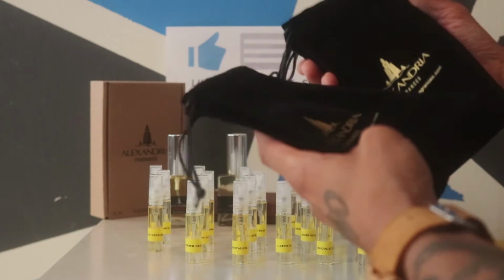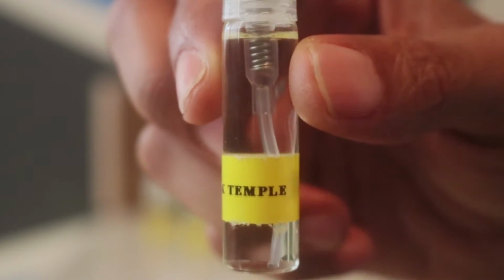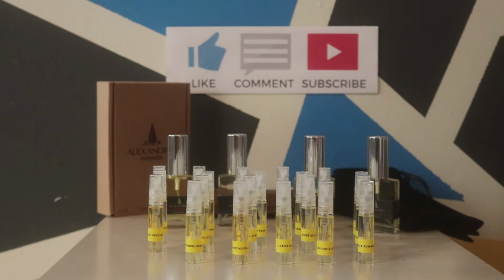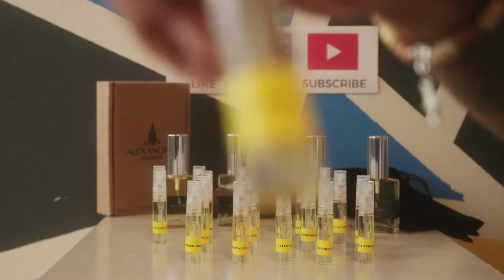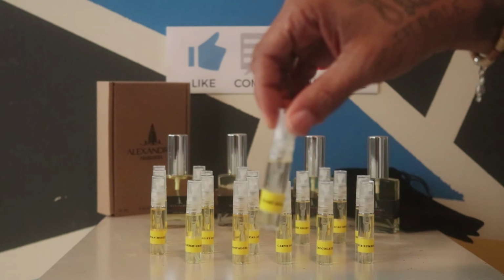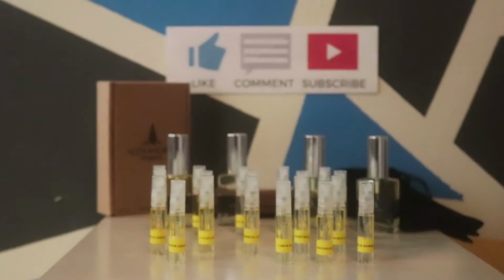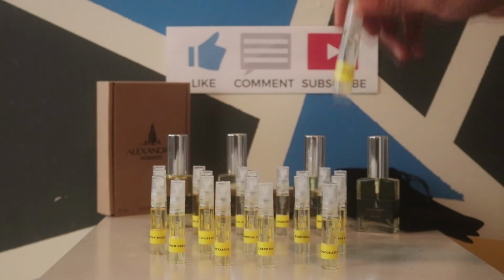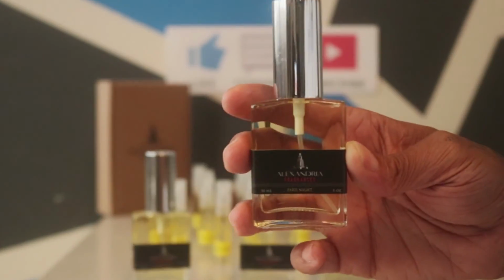Best Alexandria Fragrances (part 3)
What up Frag World.Back with 24 Alexandria Fragrances!

1.Hawaii Volcano (Inspired by Creed Virgin Island Water)
2.Mr. Sillage (Inspired by Jo Malone's Myrrh & Tonka)
3.Karnak Temple (Inspired by Xerjoff More Than Words)
4.Blue Memoir (Inspired by Blue De Chanel Edp)
5.Moonlight In Paradise (Inspired by By Kilian Moonlight In Heaven)
6.Monarch (Inspired by Clive Christian X for men)
7.Hafez 1984
8.Seven Seas (Inspired by Creed Viking)
9.Amber Night (Inspired by Christian Dior Ambre Nuit)
10.Cacao Dreams
11.Arabian Hustler (Inspired by Tom Ford Tobacco Oud)
12.Valley Of The King (Inspired by Xerjoff More Than Words)
13.Topical Aura (Inpired by Erba Pura by Sospiro)
14.Rose Noir (Inspired by Amouage Lyric Man)
15.The Run Way (Inspired by Amouage Reflection Man)
16.The Irish Gentleman (Inspired by Creed Green Irish Tweed)
17.Nostalgia (Inspired by Maison Francis Kurkdjian Oud Satin Mood)
18.Carve On (Inspired by Memo Irish Leather)
19.Chocolate Dream (Inspired by Xerjoff Lira)
20.Luxor Summer (Inspired by Xerjoff Uden)
21.Malibu Beach (Inspired by Amouage Beach Hut Man)
22.Zion (Inspired by Roja Elysium)
23.King Tut (Inspired by Roja Creation E)
24.Paris Night (Inspired by Maison Francis Kurkdjian)

If you are looking for amazing clone and original fragrances i think Alexandria Fragrances is one of the best houses.Stamped and approved!

when you use the code FRAGWORLD

when you use code FRAGWORLD2018